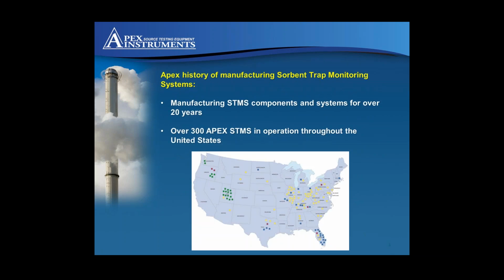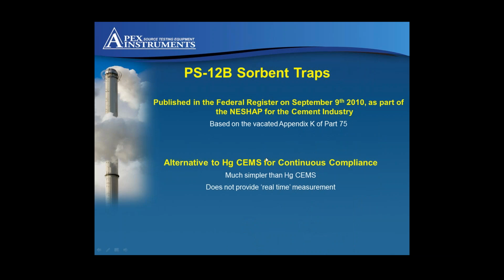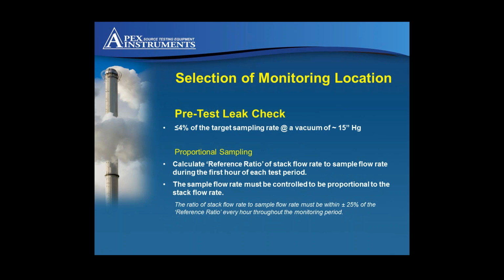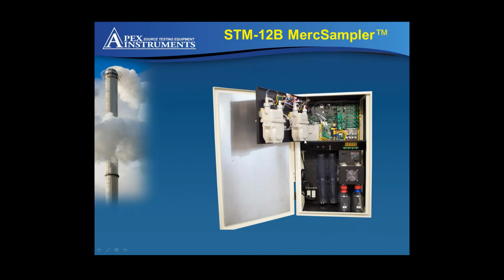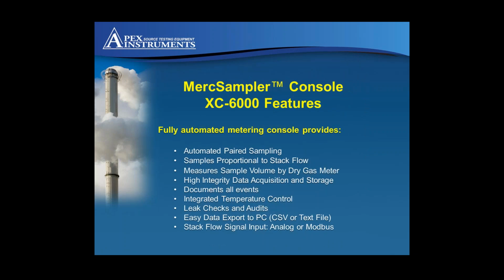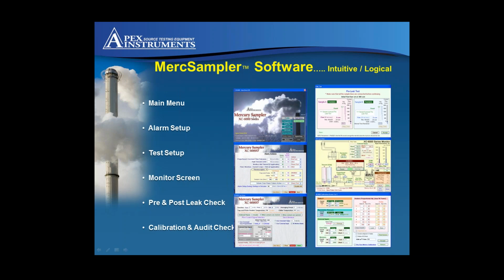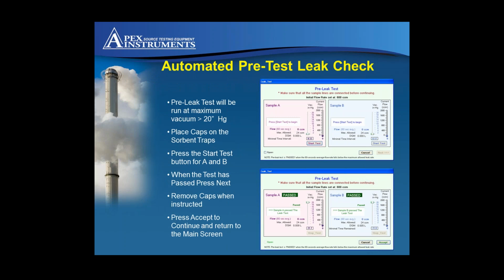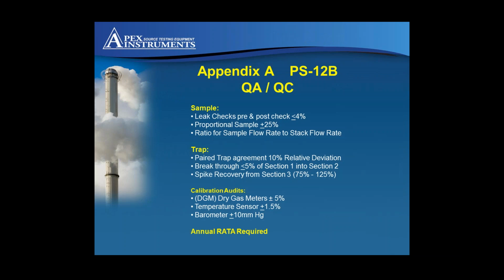Apex Instruments Mercury Sorbent Trap System Overview